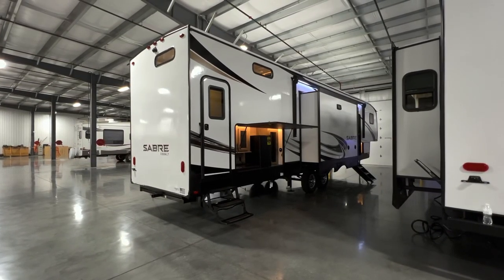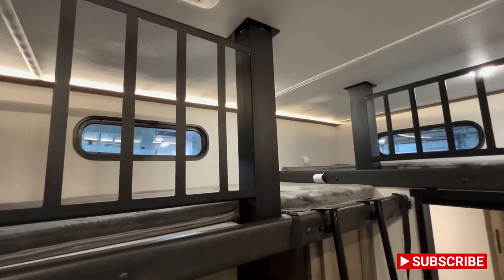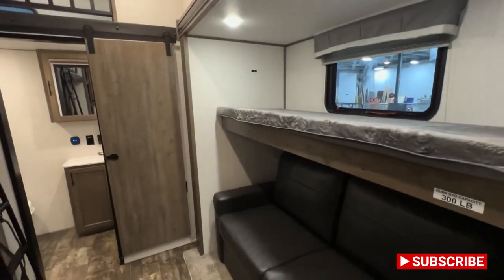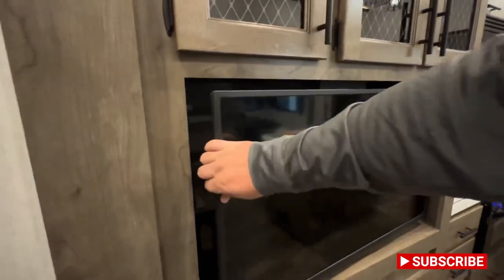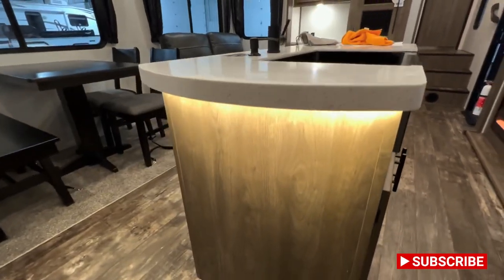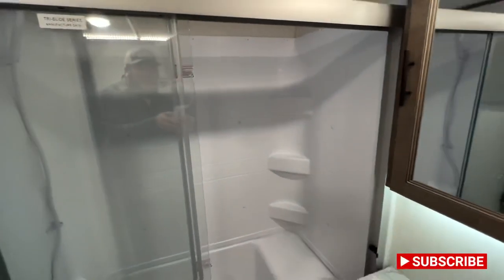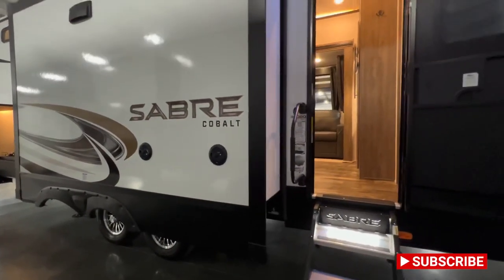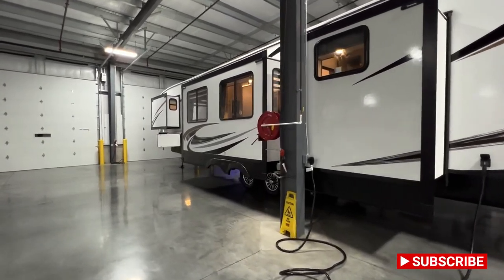2022 Sabre 38DBQ | Incredible Bunk Room 5th Wheel | RV Tour by Forest River RV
Enjoy this tour of the 2022 Sabre 38DQB. Shewww! This back bunk room is like a little playground for the kiddos!  If you are in the market and enjoyed my video, I would love to hear from you!

SPECIFICATIONS
Hitch Weight:2,030 lb.
UVW12,493 lb.
CCC2,037 lb.
Exterior Length:42' 7"
Exterior Height:13' 5"
Exterior Width:96"
Fresh Water:49.00 gal.
Gray Water:114.00 gal.
Black Water:76.00 gal.
Awning Size:21'

00:00 Intro 2022 Sabre 38DBQ
01:08 Bunk/Bath 2022 Sabre 38DBQ
05:06 Livingroom / kitchen 2022 Sabre 38DBQ
11:47 Bathroom 2022 Sabre 38DBQ
12:44 Bedroom 2022 Sabre 38DBQ
14:31 Exterior 2022 Sabre 38DBQ